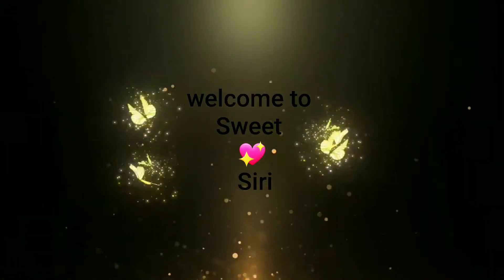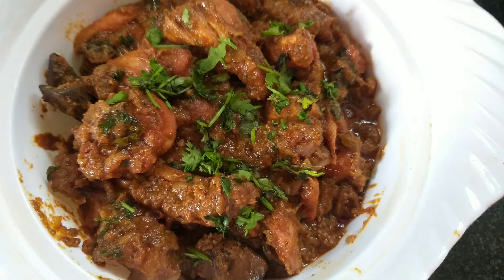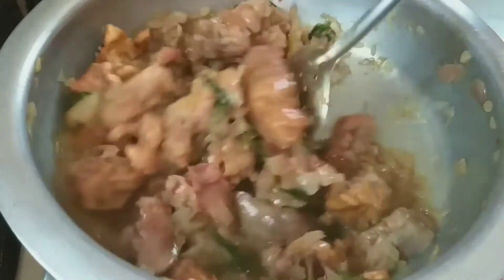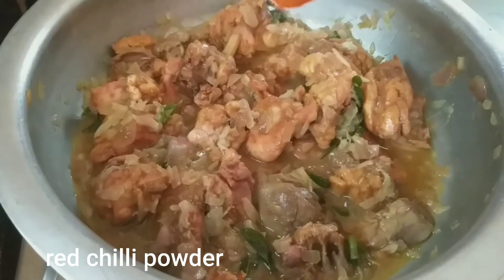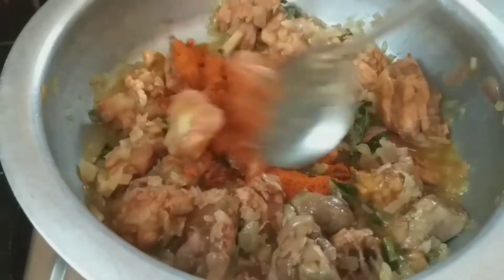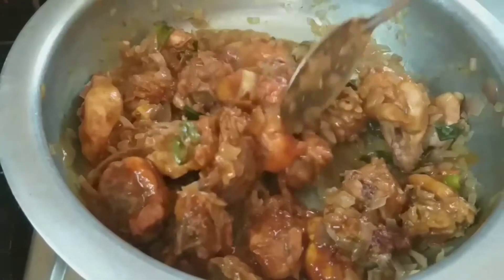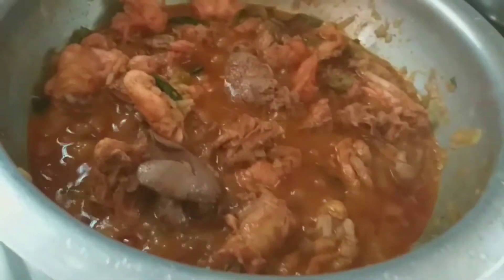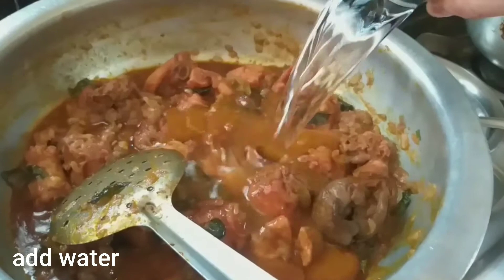RestaurantStyleChickenCurry | easy to make chicken curry| రెస్టారెంట్ స్టైల్ చికెన్ కర్రీ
Hai friends welcome to Sweet Siri